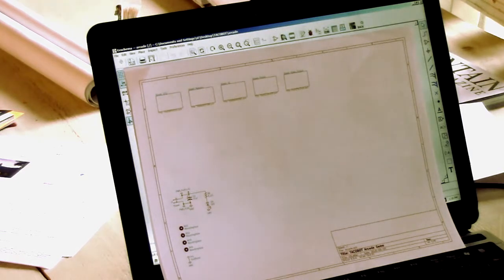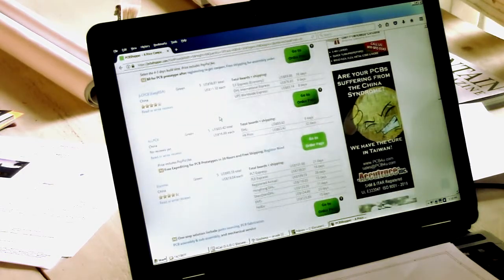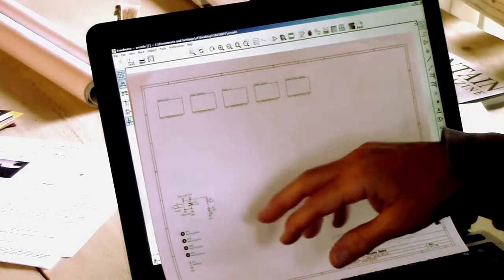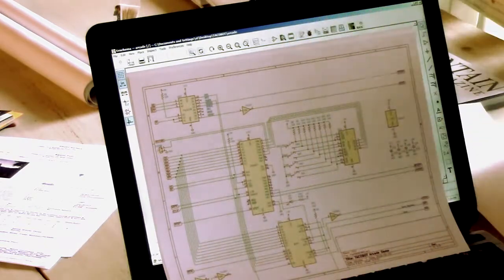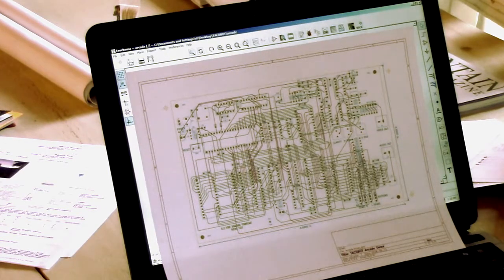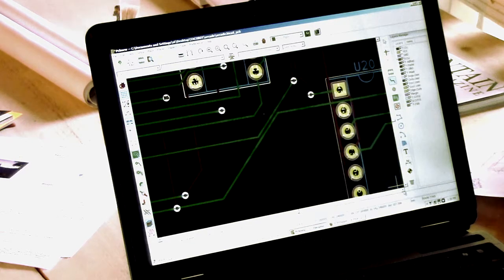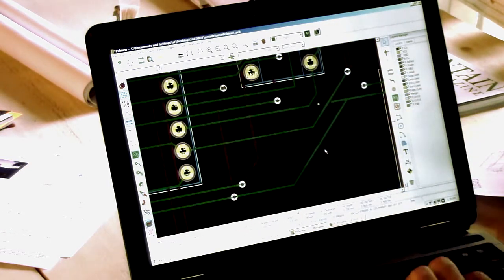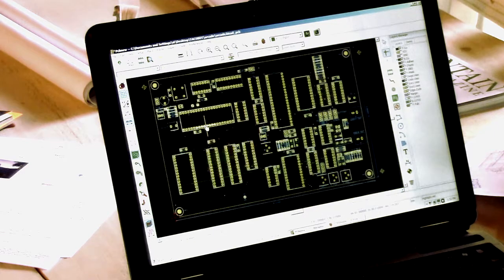Messing with KiCad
Trying to use KiCad to create schematic and PCB for TACOBOT Arcade Game